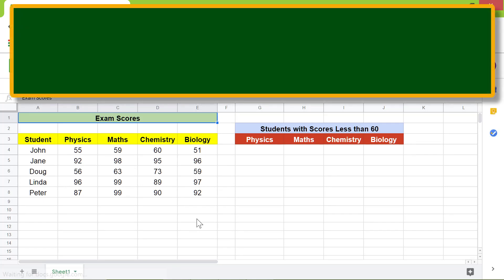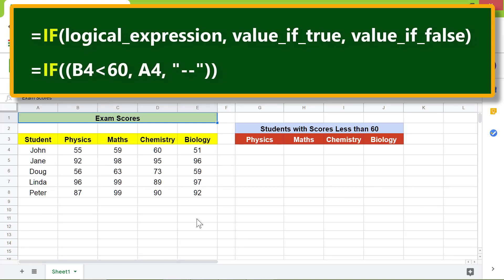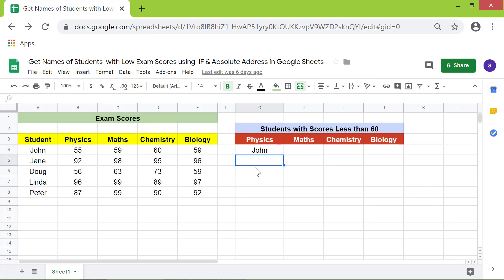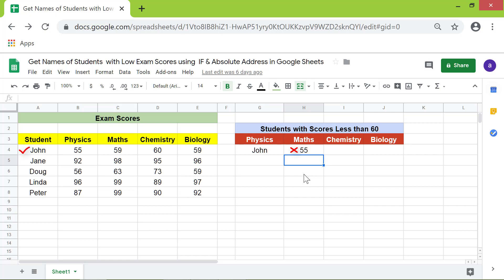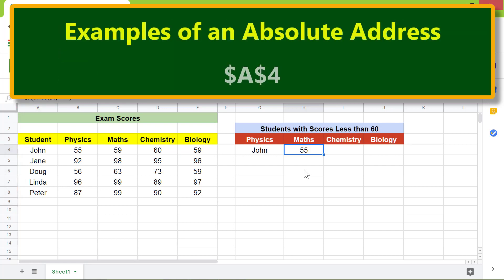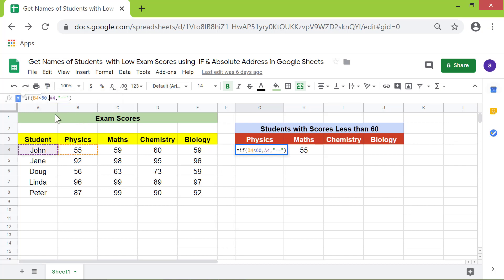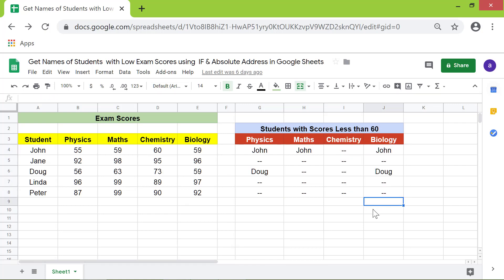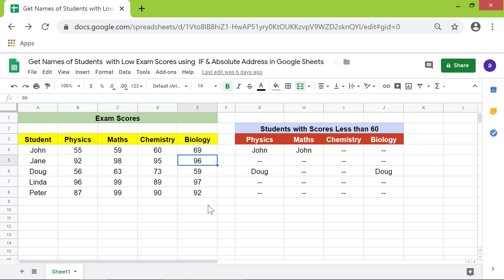Use IF Function and Absolute Address to Get Students Names with Certain Scores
Use the Google Sheets IF function and absolute address to get the names of students who have scored less or more than a specified score. For example, with IF and absolute address, you can get names of students who have scored, say less than 60 or more than 90.